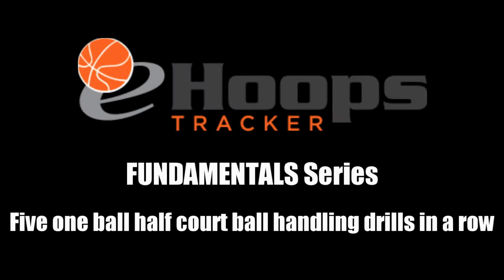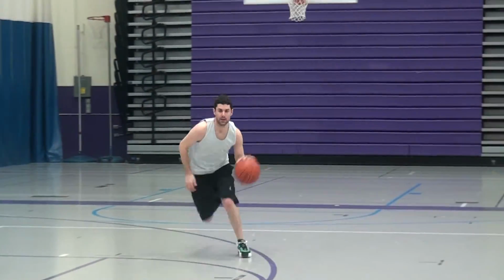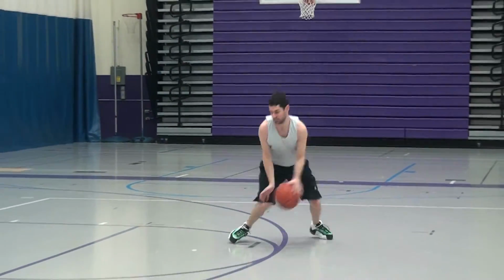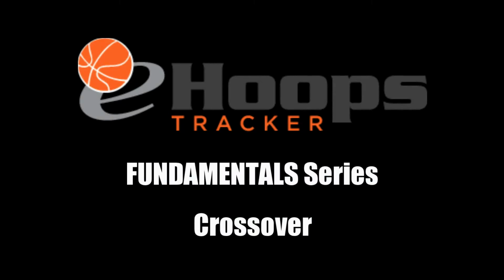OBHC - Fundamentals Series